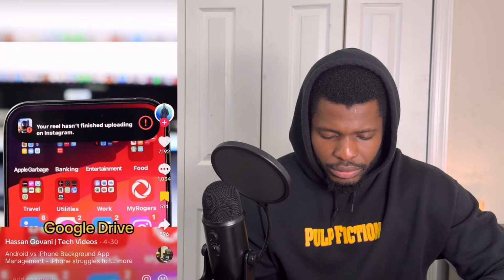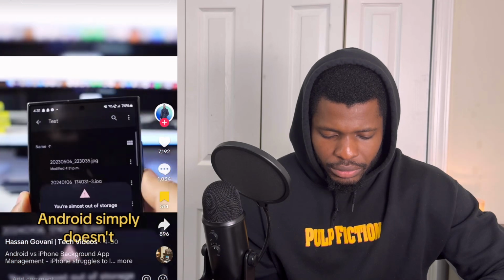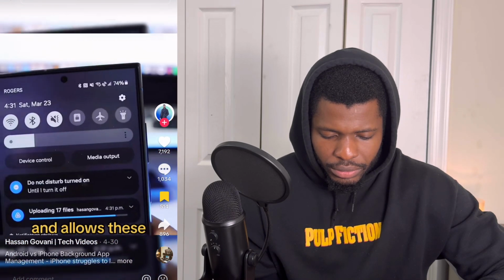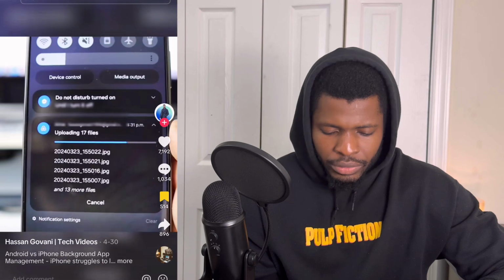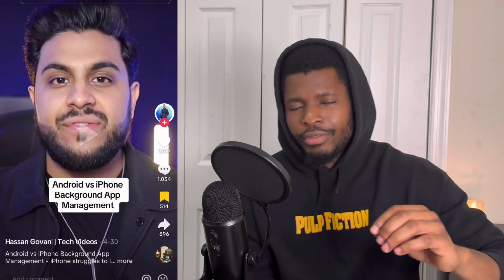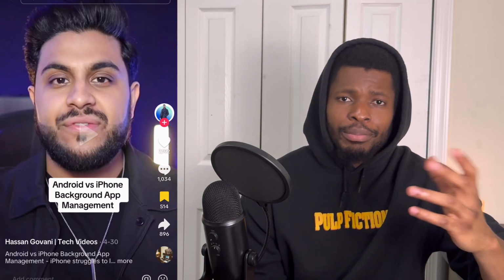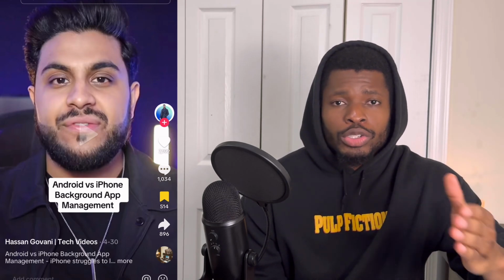Apple iPhone vs Android - Tech Tiktok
iPhone 15
iPhone 15 Pro Max
Samsung Galaxy
Apple iPhone
Basic features missing on the iPhone